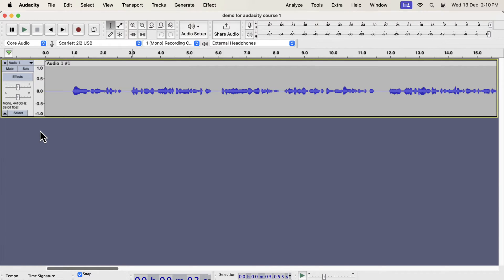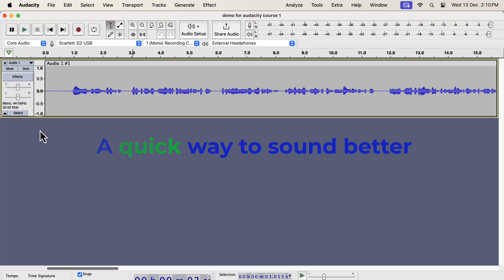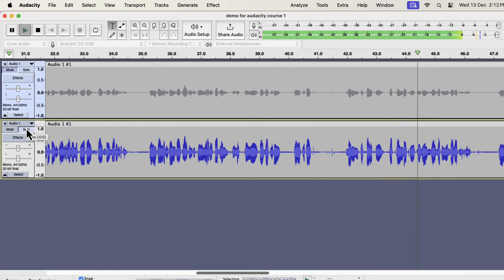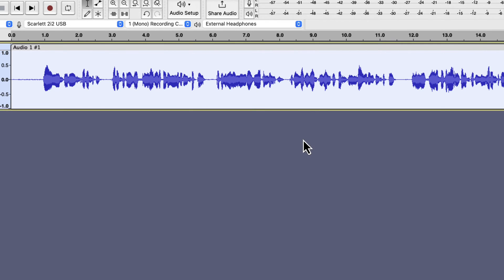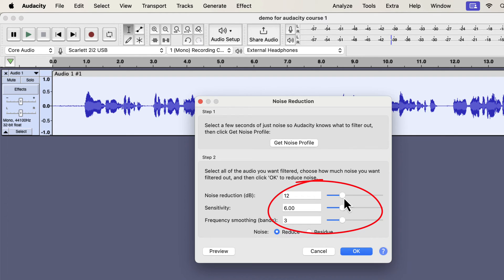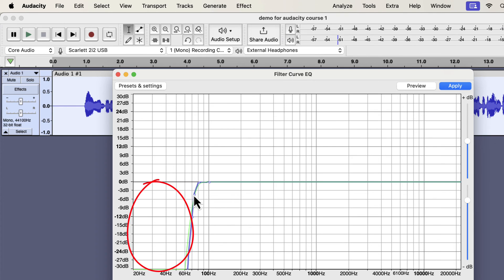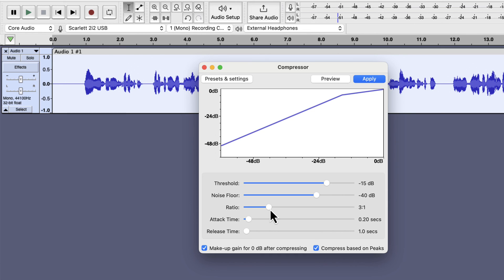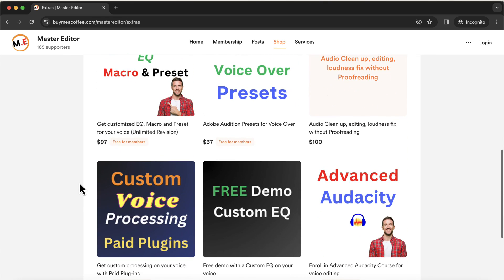How to make your voice recording Amazing with Audacity 3.5.1 (Easy Process)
How to make your voice sound better with Latest Audacity 3.5.1